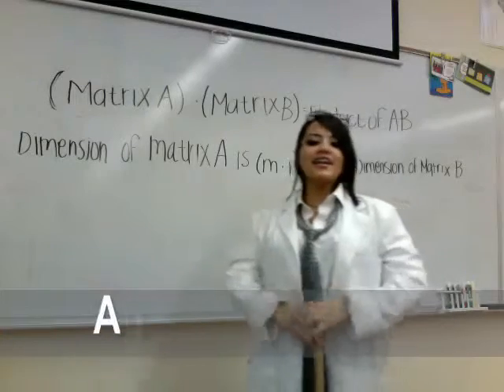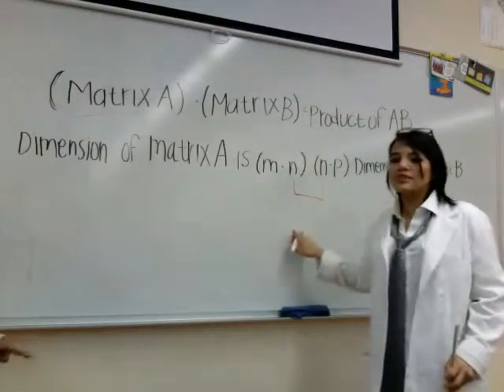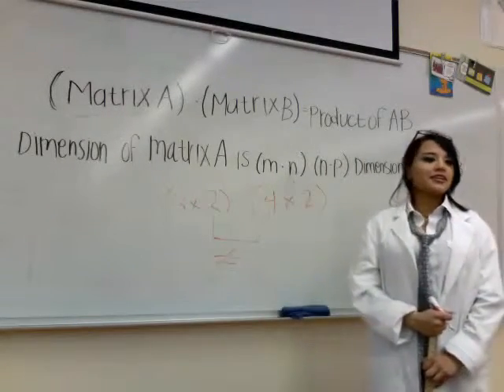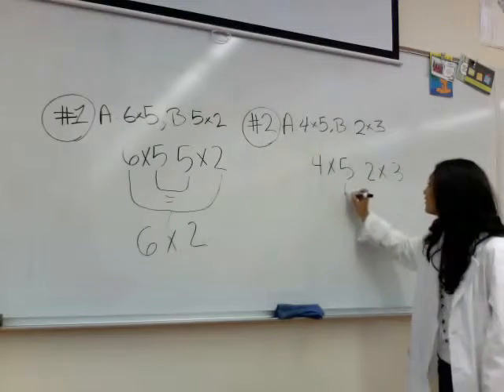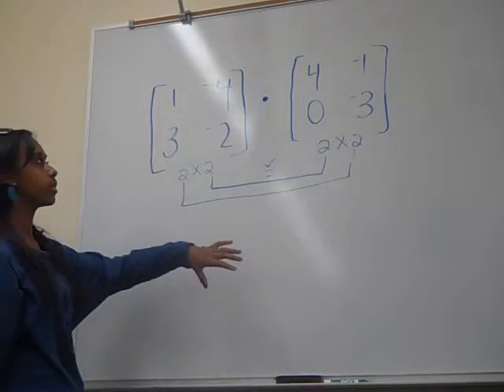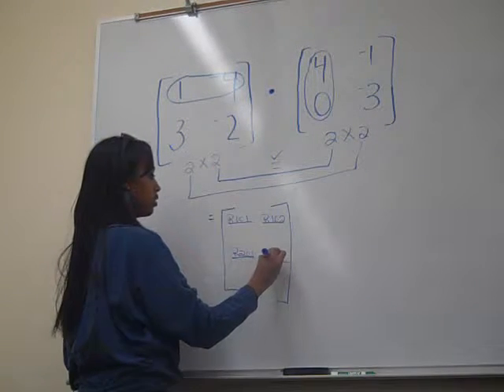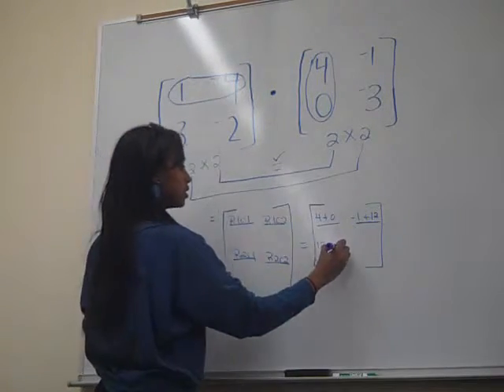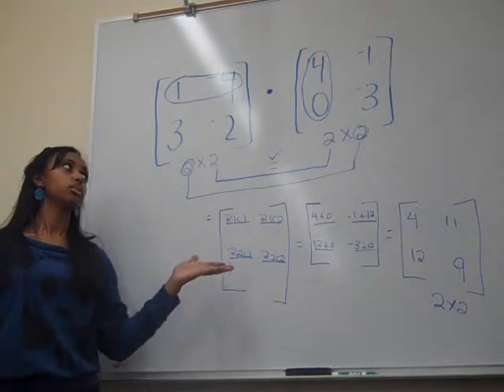Selam A_Adrianna V._Melany Podcast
guiltypleasures22's shared video file. The math podcast for Mrs.Ervin, period 2.